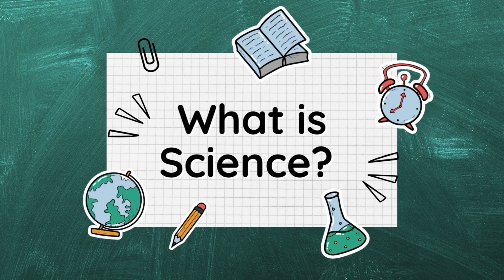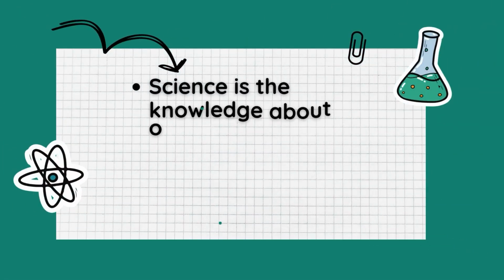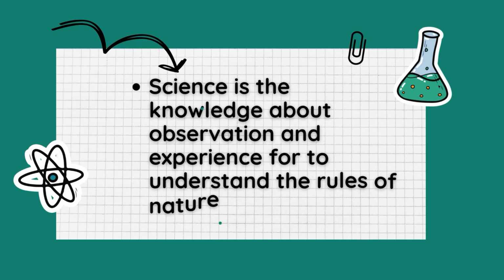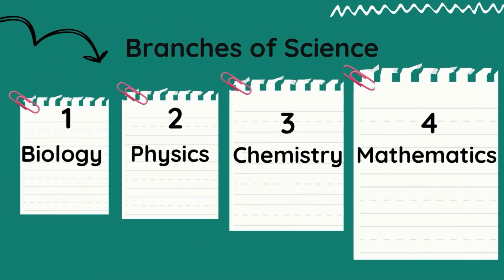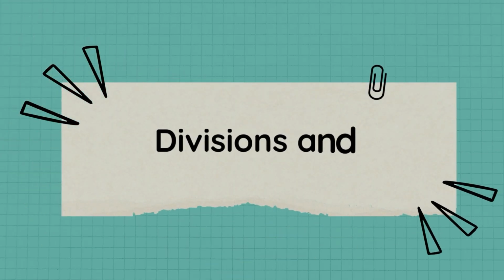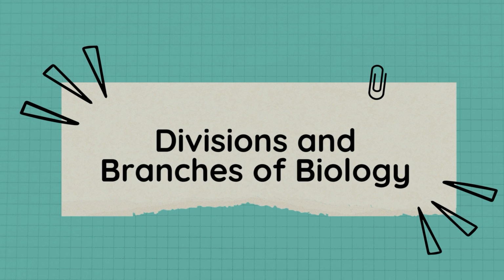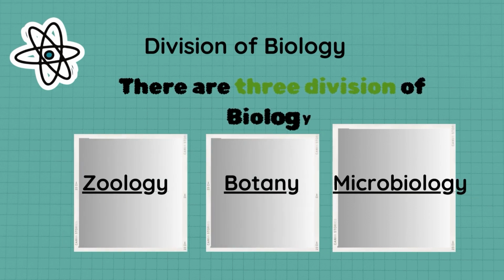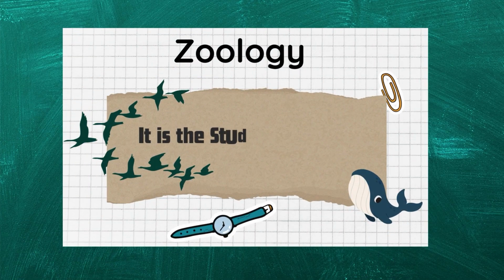9th class definition of science| Biology chapter1|Umair Khan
Here is link of
Hello, Today is our first lecture in the 9th grade biology subject. So today, topic is
Science is the knowledge about observation and experience needed to understand the rules of nature
Branches of Science. There are basically four branches of science
First is Biology
second is Physics
third is Chemistry
The fourth one is Mathematics
What is biology?
The word biology is derived from two Greek words
Bios   means                               Life
Logos means                              Thinking
Introduction of Biology
Biology is the study of life in scientific observation
Importance of Biology
It is important to understand the nature.
It is also necessary to study the structure and function of organisms.
Divisions and Branches of Biology
Division of Biology
There are three divisions of biology
1. Zoology
2. Botany
3. Microbiology
What is Zoology?
It is the Study of Animals
Botany
It is the Study of Plants
Microbiology
It is the Study of microorganisms.

9th class definition of science| Biology chapter 1| Umair Khan
9th class definition of science
umair khan
Biology chapter 1
9th class biology
definition of science in biology class 9
branches of science